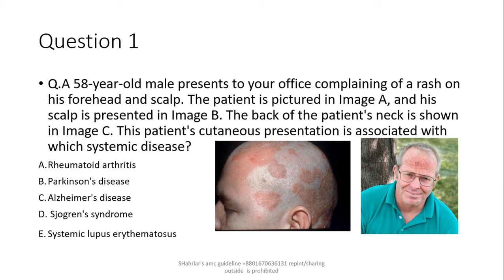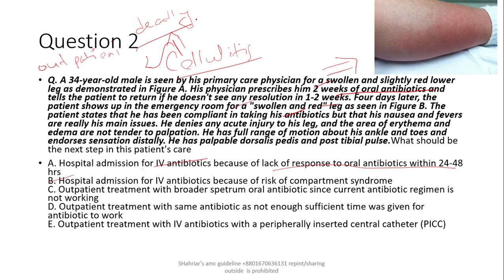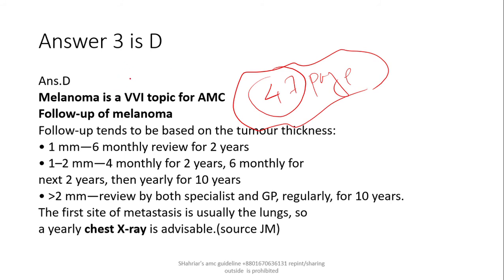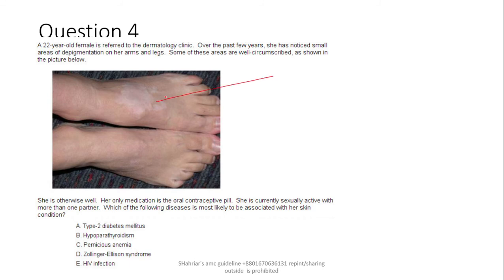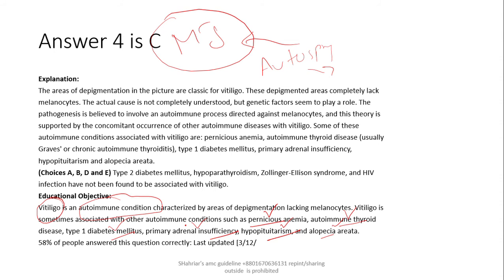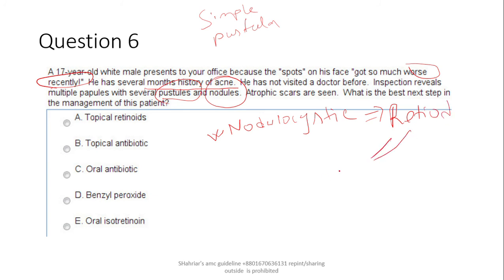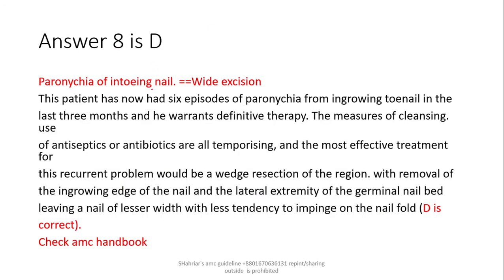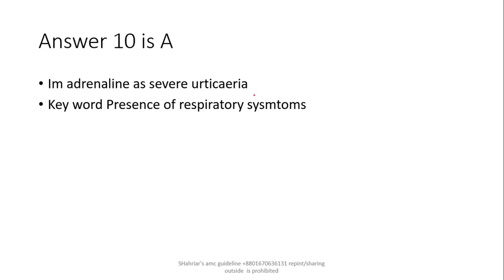AMC MCQdermatology Q & A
Regards
Dr.shahriar ahmed